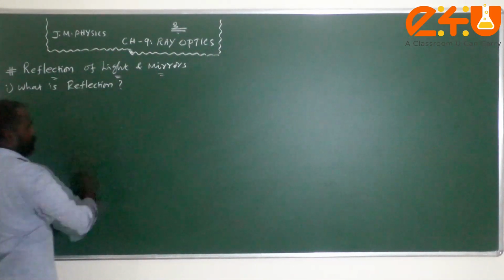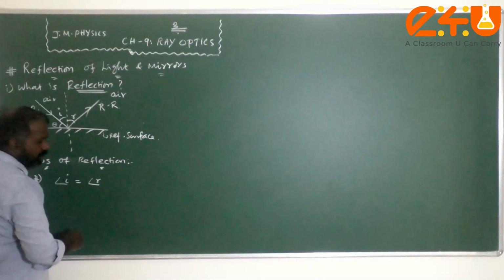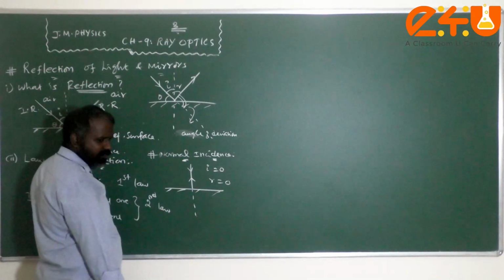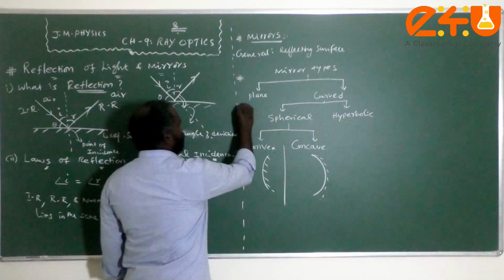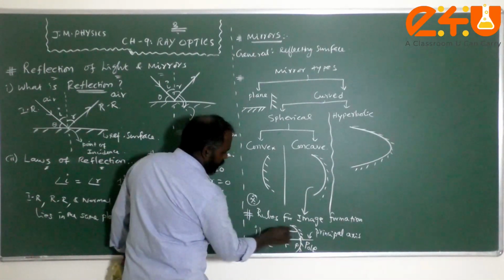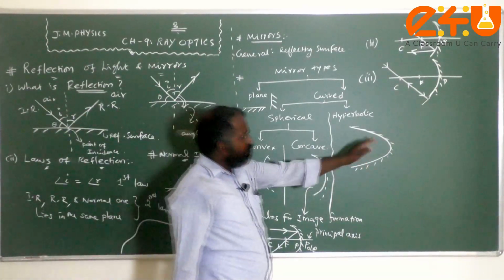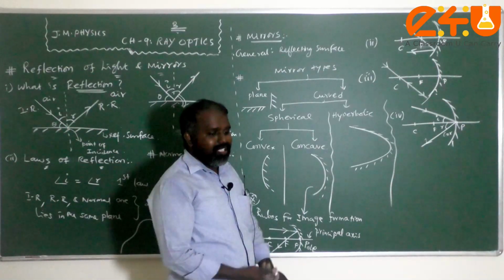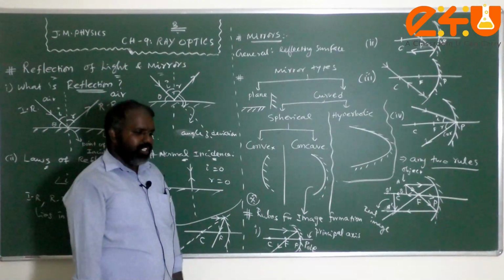12- PHYSICS- CBSE- CH- 9- LAWS OF REFLECTION & MIRROR BASICS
Reflection and Laws of reflection, normal incidence, types of mirrors, plane mirror, concave mirror, convex mirror, hyperbolic mirror,Rules for image formation by reflection.